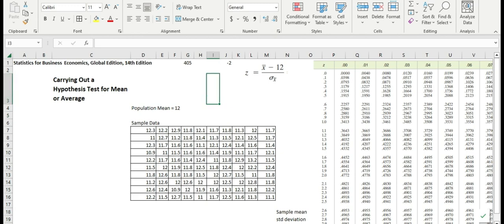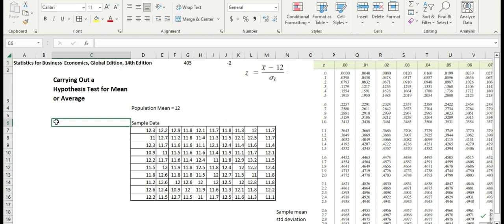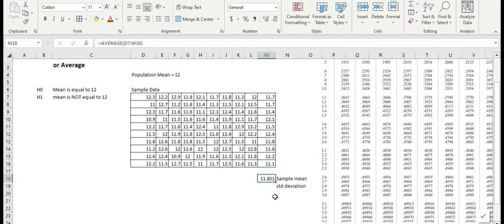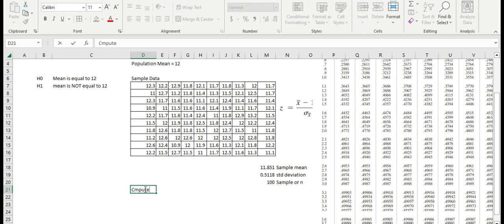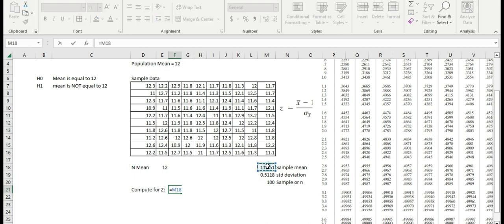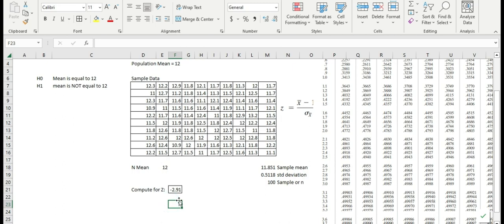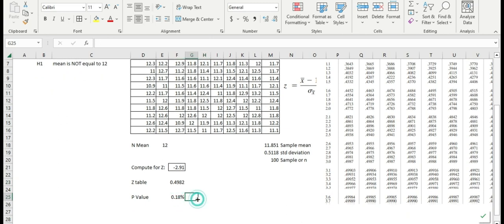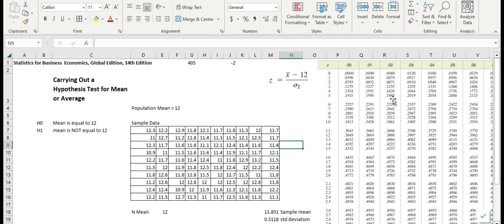Carrying Out a Hypothesis Test for Mean or Average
A statistical hypothesis test is a method of statistical inference used to decide whether the data at hand sufficiently support a particular hypothesis.